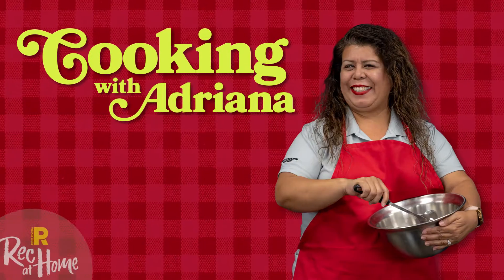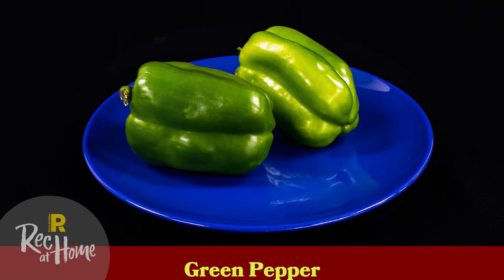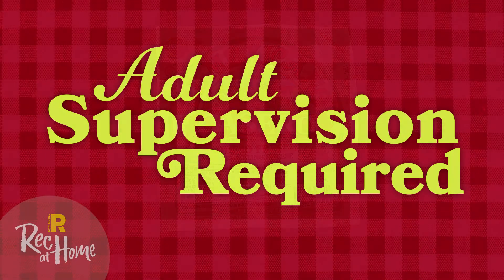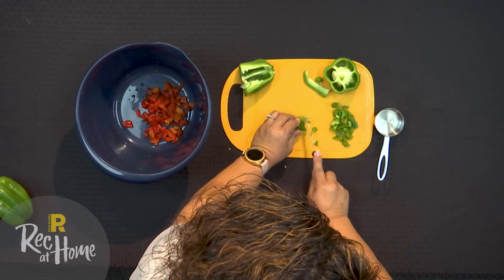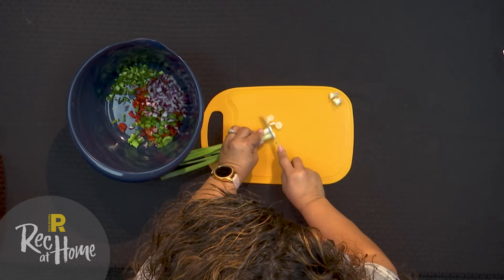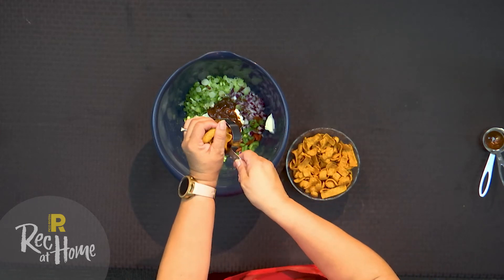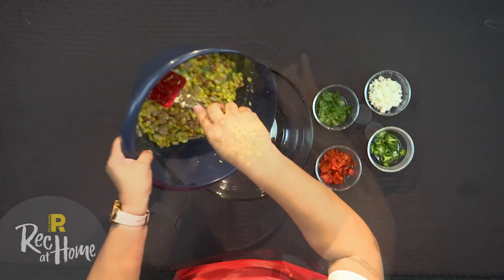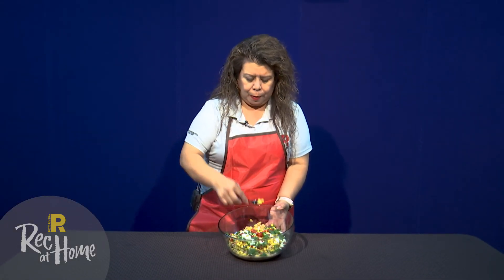Rec At Home - Cooking With Adriana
Today, Adriana has a quick and easy recipe for that midday snack!  Check it out!!!